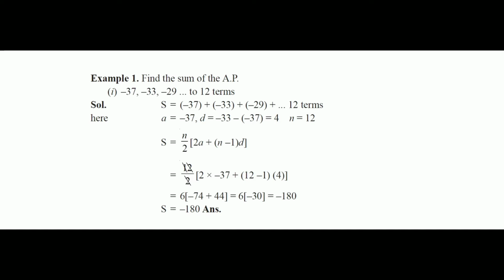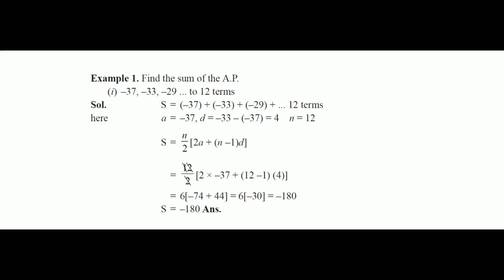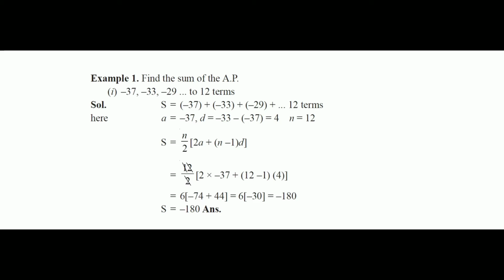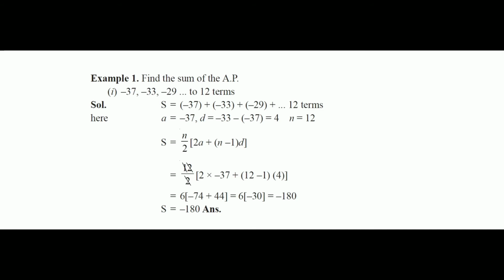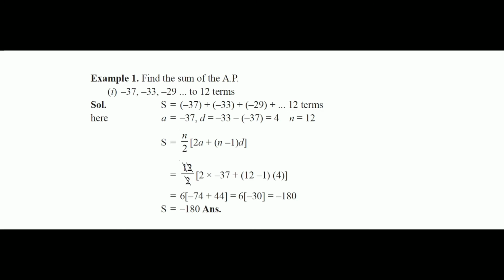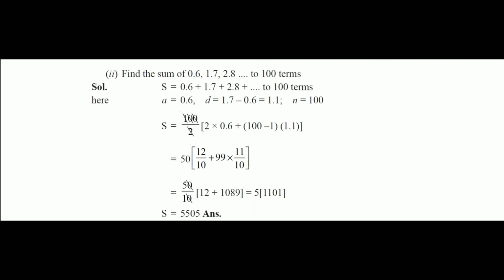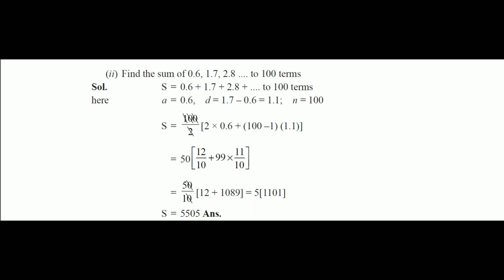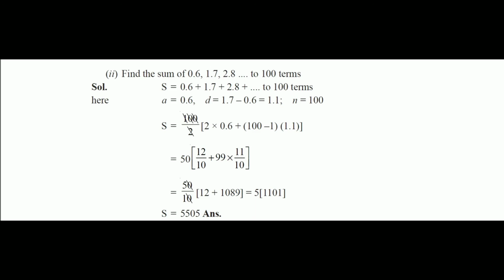Math- 10th Arithmetic Progression : Part-9